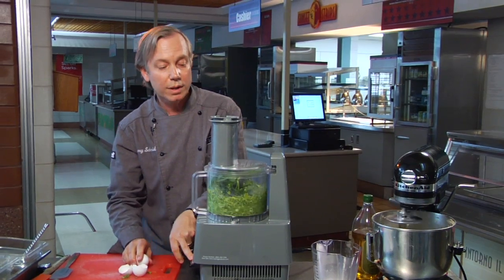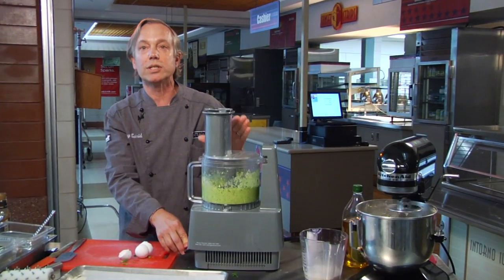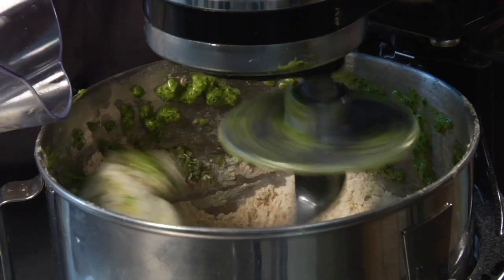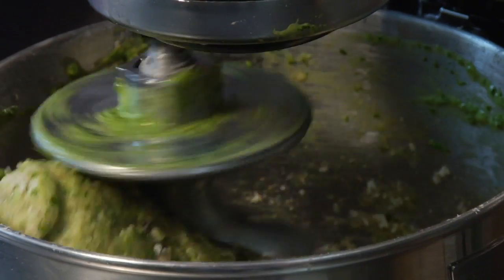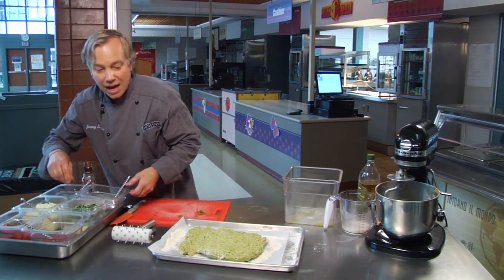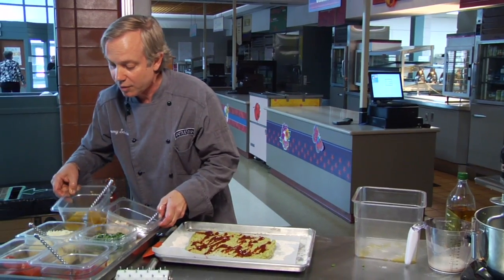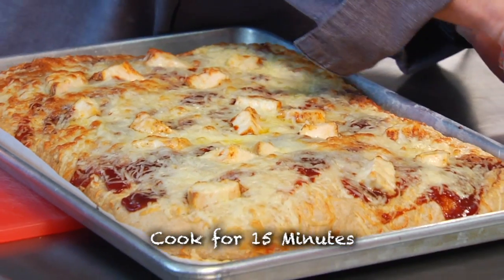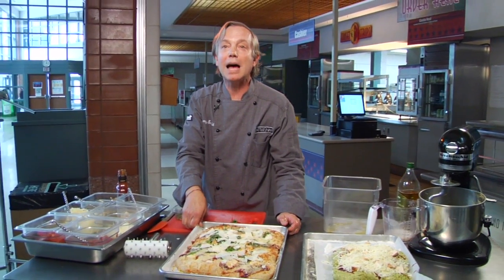E2 Pizza w:TEXT&OPEN&CLOSE-YouTube sharing.mov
PIZZA w/TEXT&OPEN&CLOSE